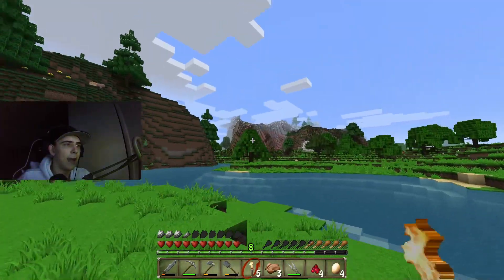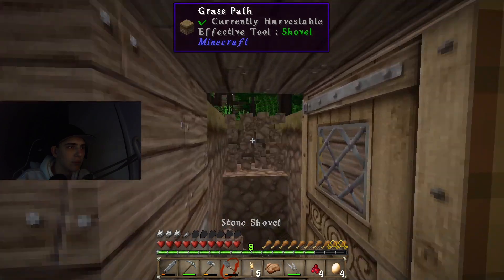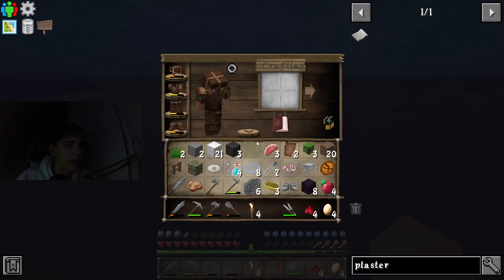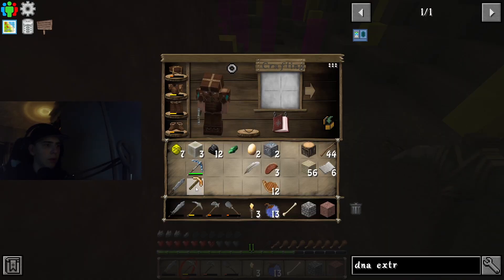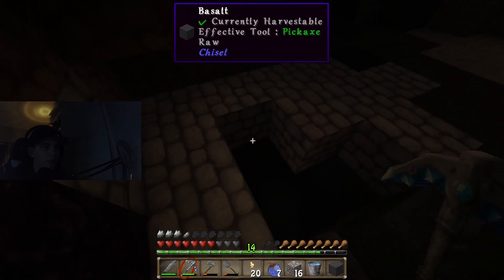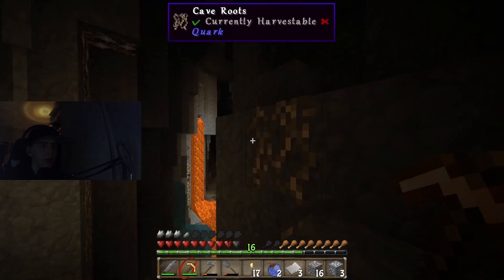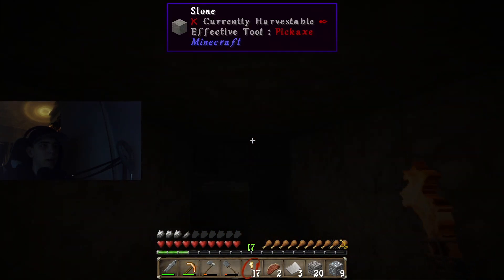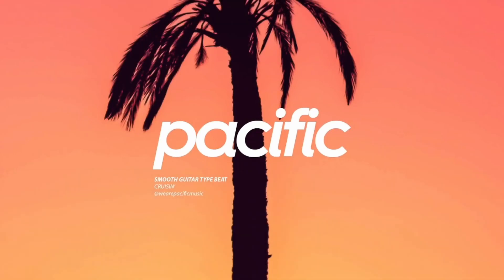How did I not notice this the first time? (EP. 3)